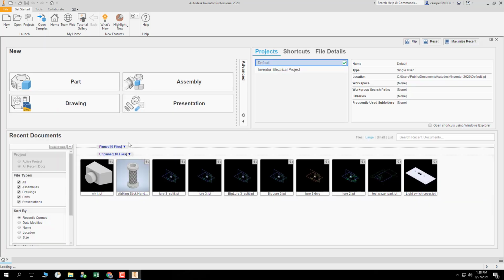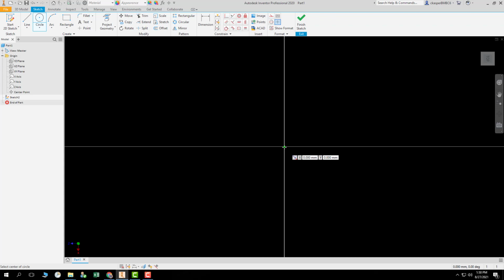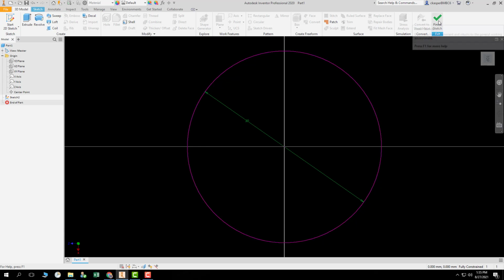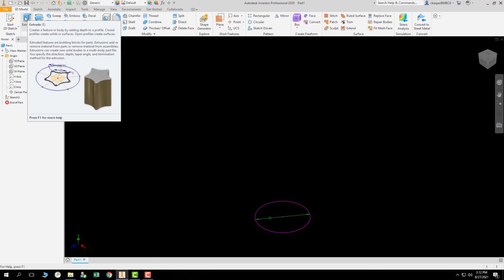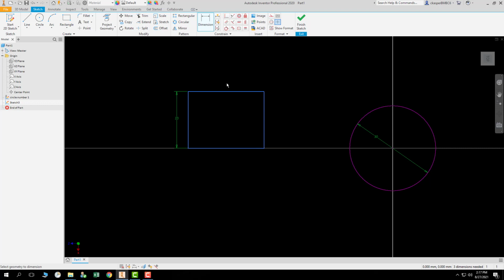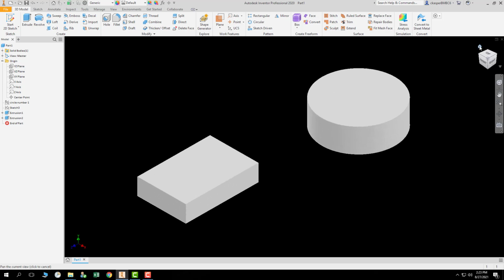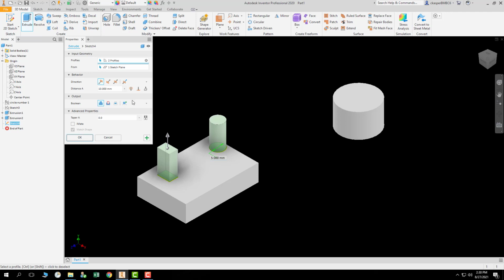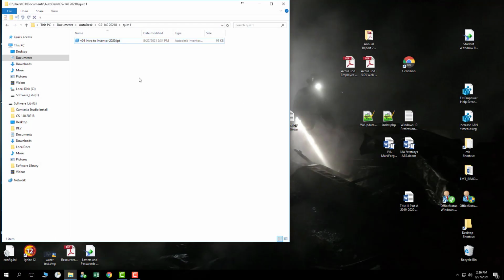V01 Introduction to Inventor 2020